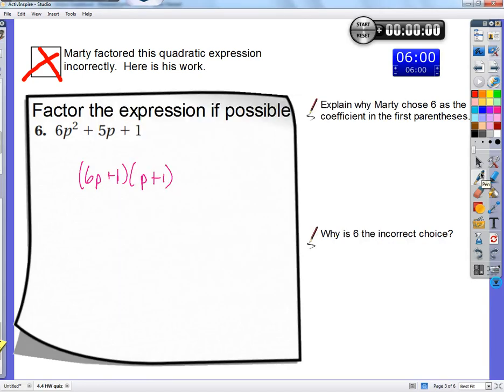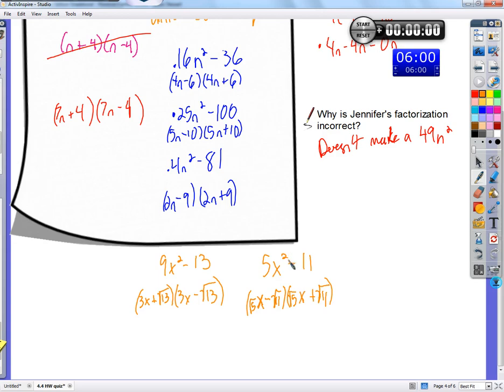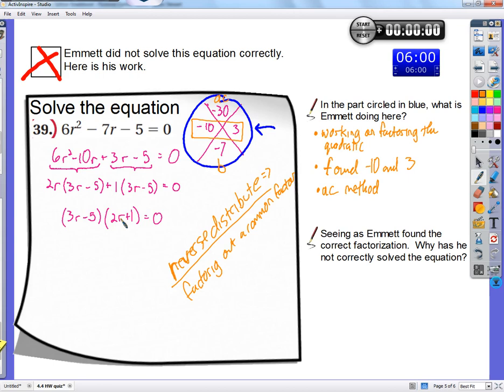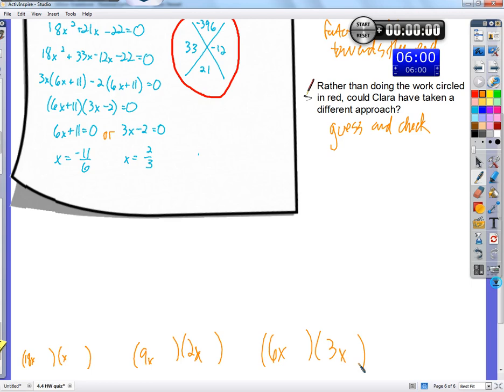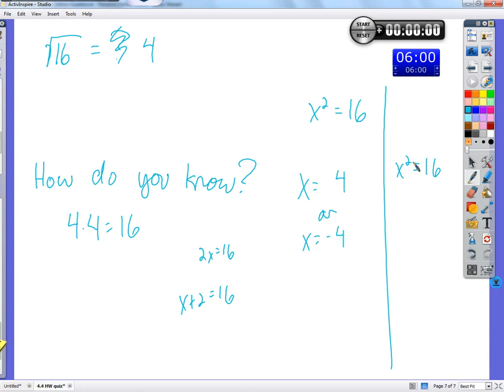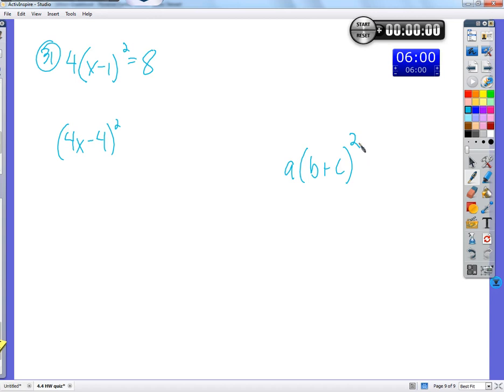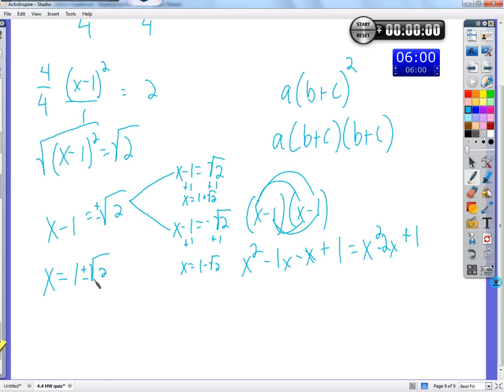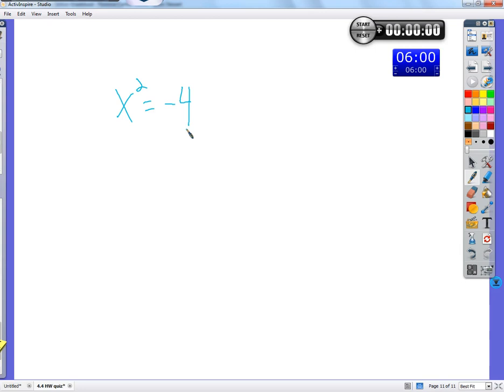Period 6: (4.5) 10/29/13: Solving quadratic equations using square roots